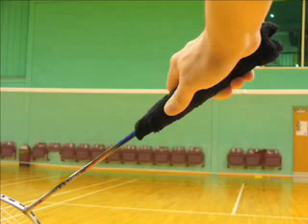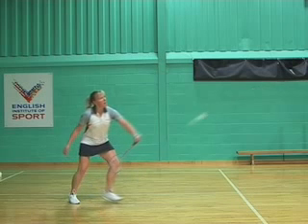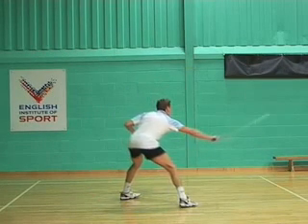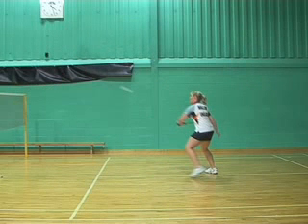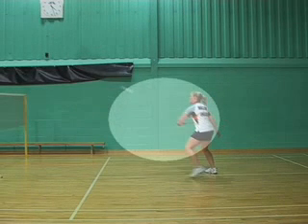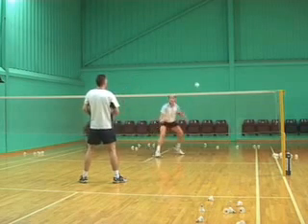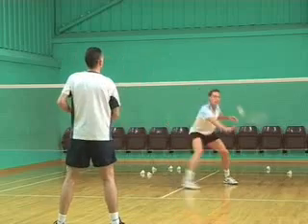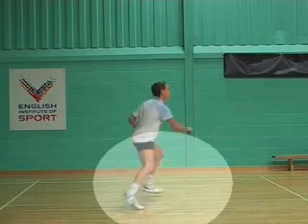Badminton Coaching - Racket Control - badminton.tv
For backhand defence the thumb is placed on the back of the racket handle at a slight downward angle.

When the shuttle is smashed the defending player brings the racket head slightly upwards and forwards to meet it.

Although the forearm plays a major role in backhand defensive shots for softer shots this forearm movement is limited.